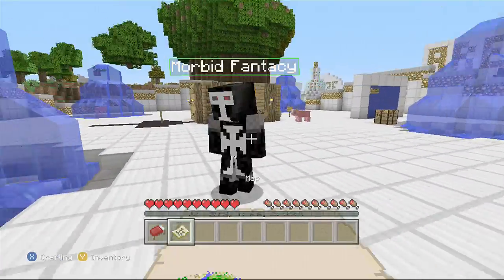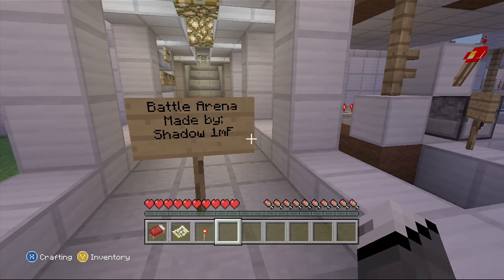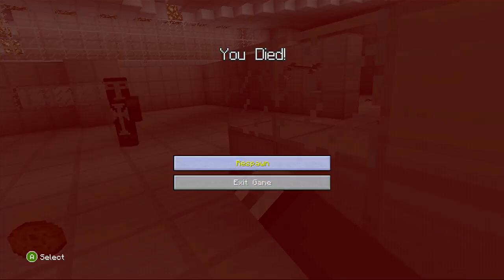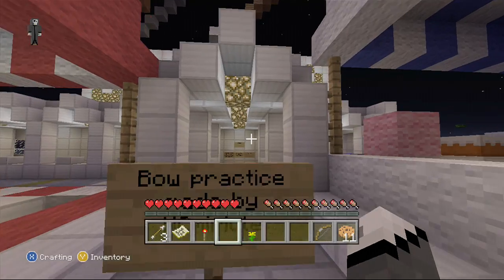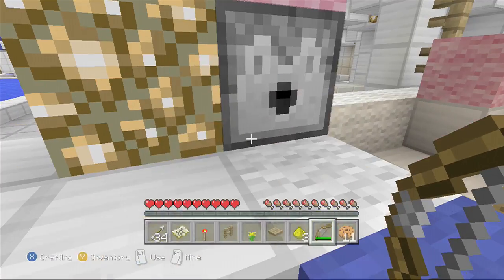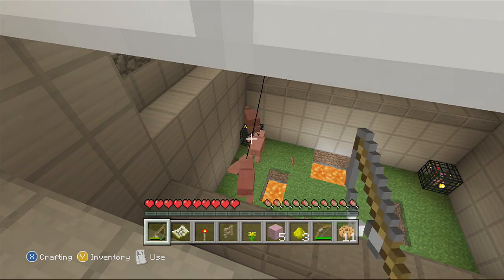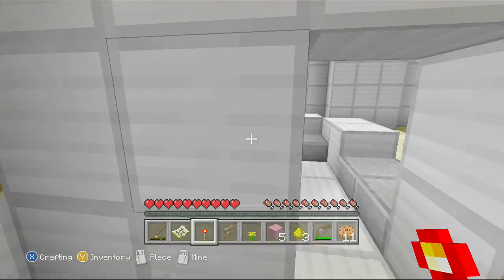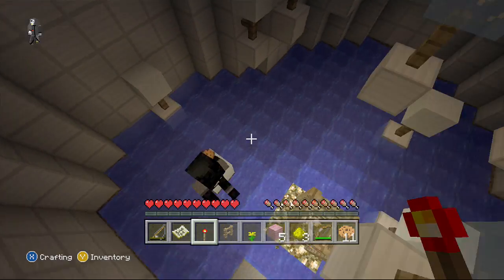Carnies Reviewing Carnies: First Mini Game Park: EP.1 Cotton Candy!